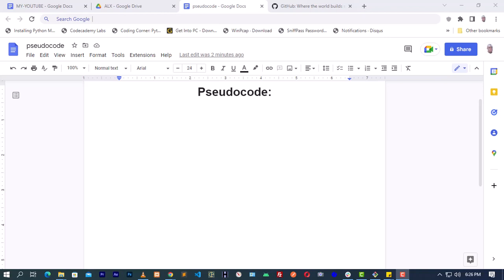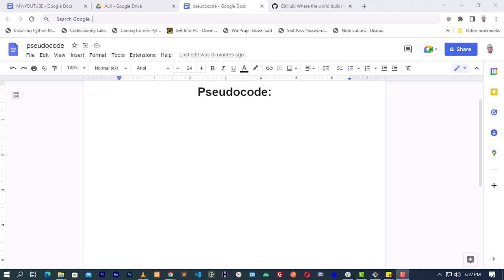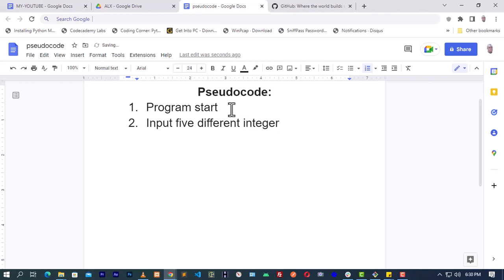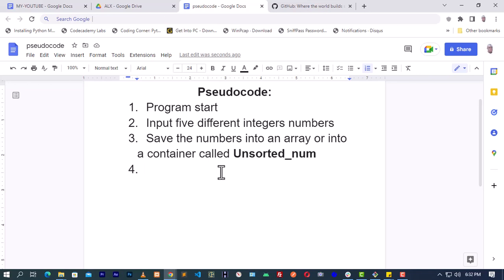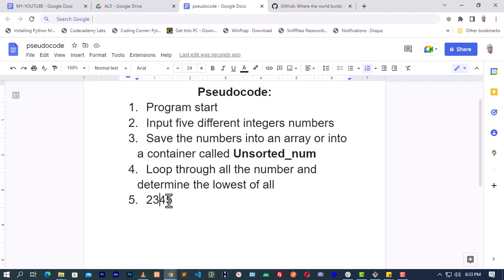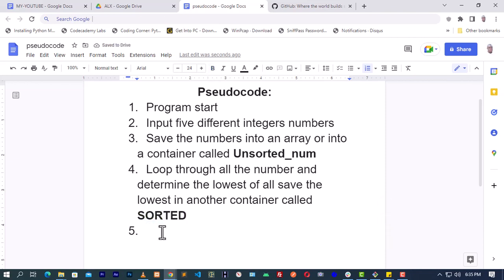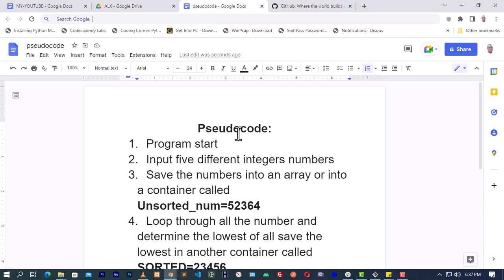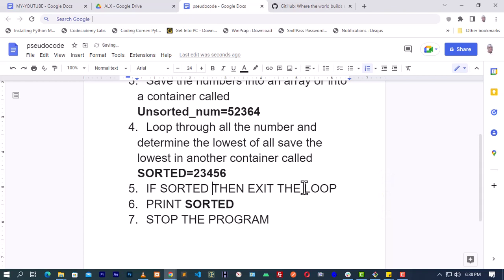Pseudocode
PSEUDOCODE UNSORTED/SORTED